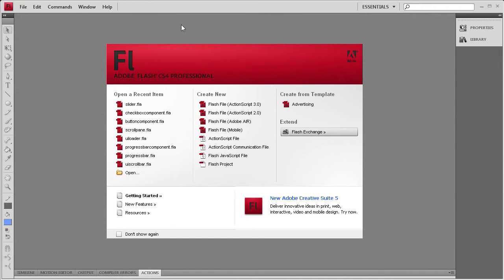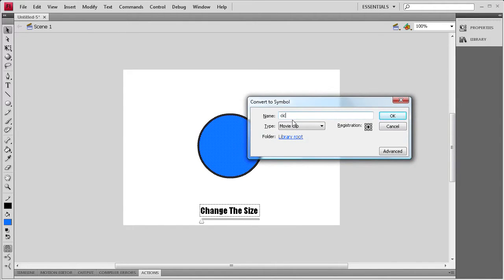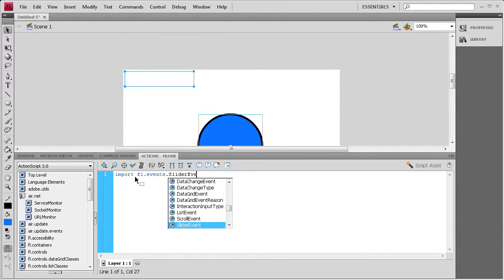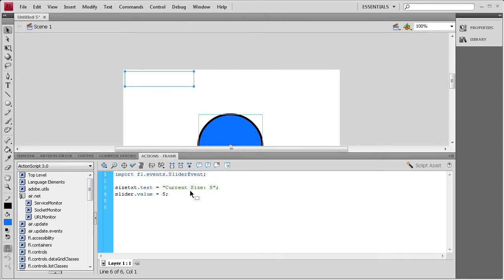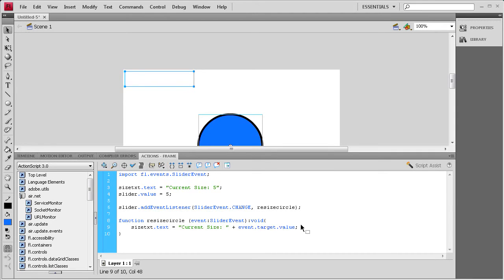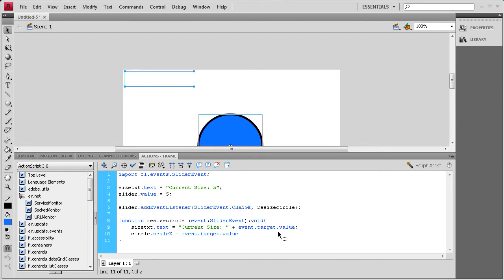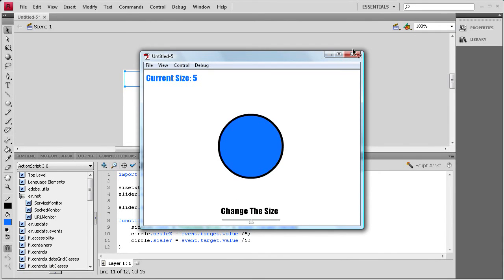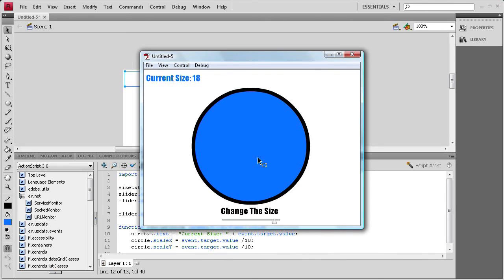Flash Tutorial The Slider Component HD